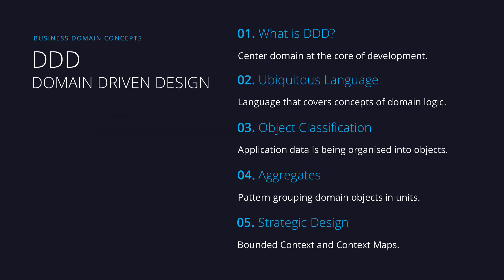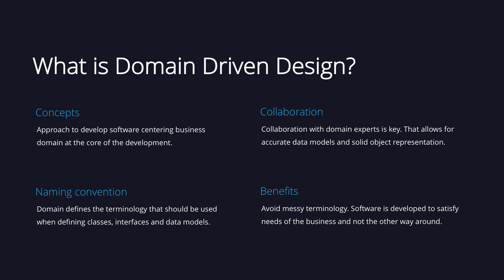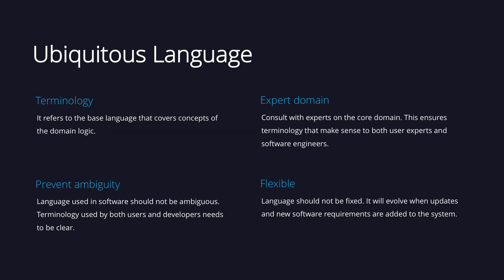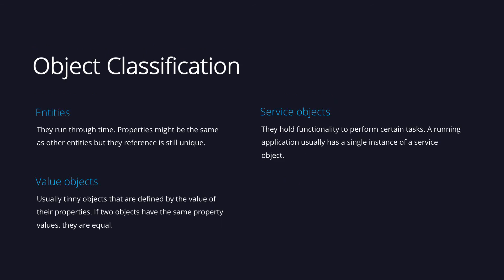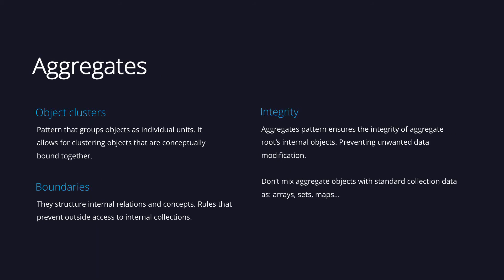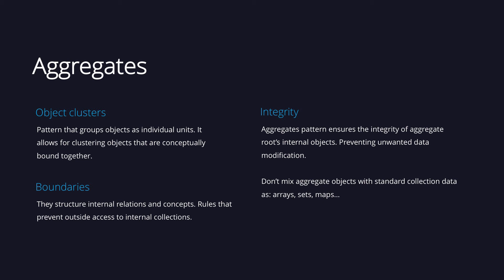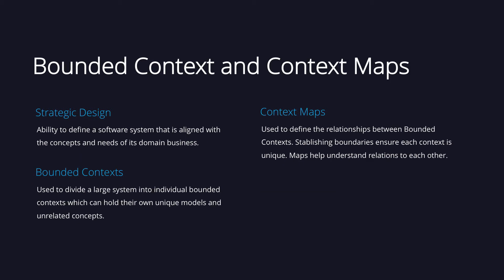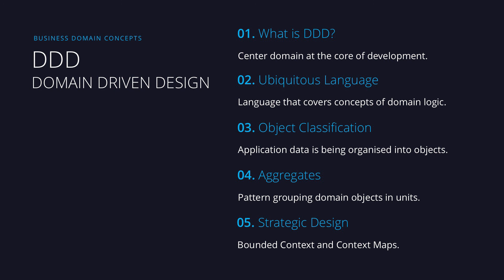Domain Driven Design: Learn in 5 minutes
Software Development Best Practices: What is Domain Driven Design?

Domain Driven Design is an approach to develop software applications that centres the business domain at the core of the development.

The use of Domain Driven Design concepts ensures that the software is developed to satisfy the needs of a business domain and not the other way around.

0:00 Introduction
0:18 DDD DOMAIN DRIVEN DESIGN
0:35 What is Domain Driven Design?
1:20 Ubiquitous Language
1:59 Object Classification
2:57 Aggregates
3:47 Bounded Context and Context Maps